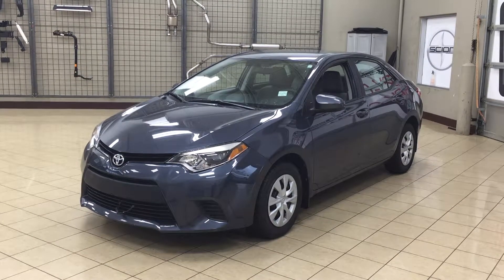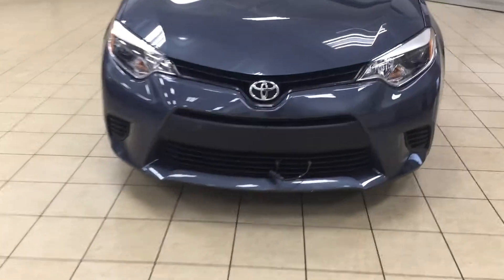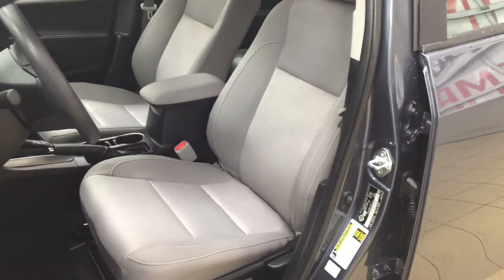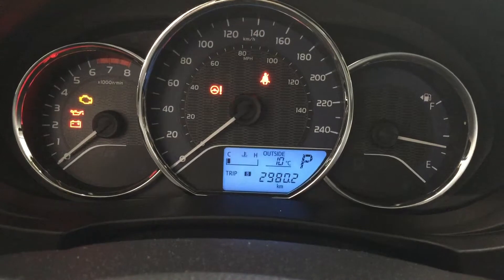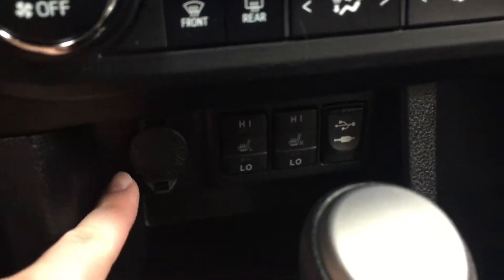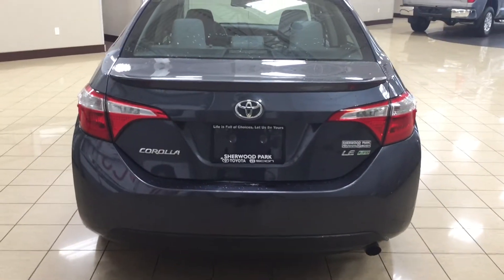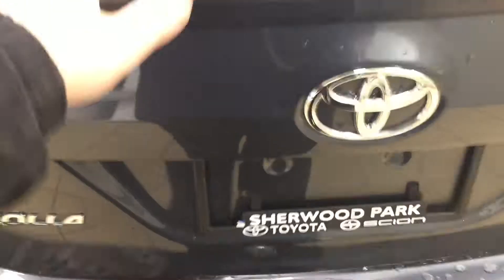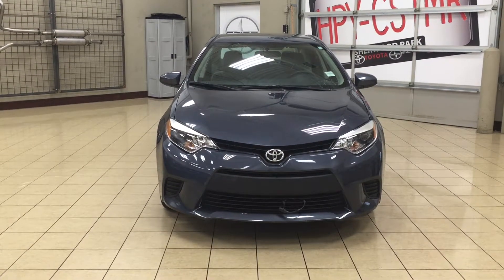2014 Toyota Corolla | Sherwood Park Toyota Scion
This is a 2014 Toyota Corolla with CVT Transmission transmission Gray[01F9,Slate Metallic] color and Light Grey interior color.  This video is recorded and uploaded by cDemo Mobile Inspector